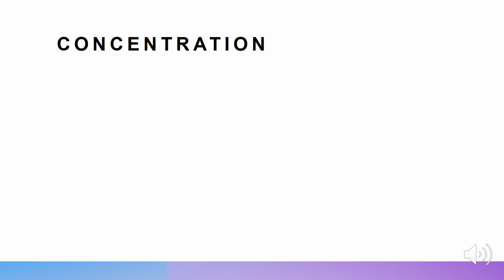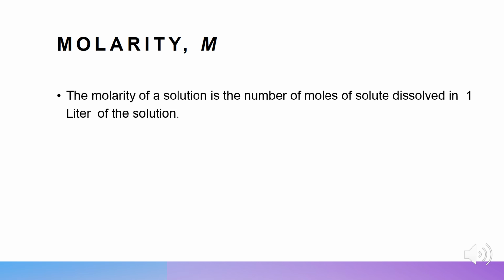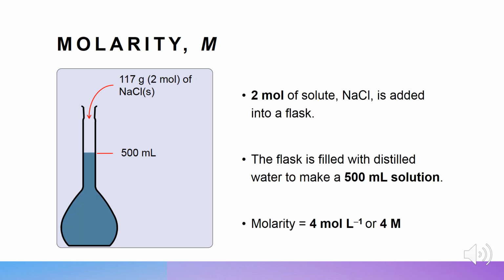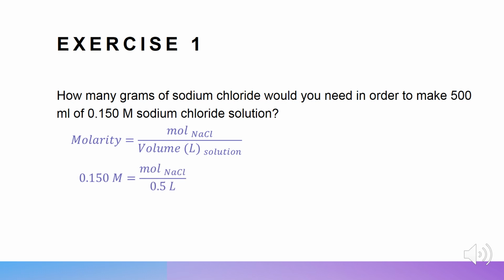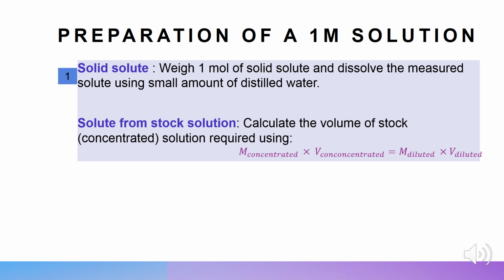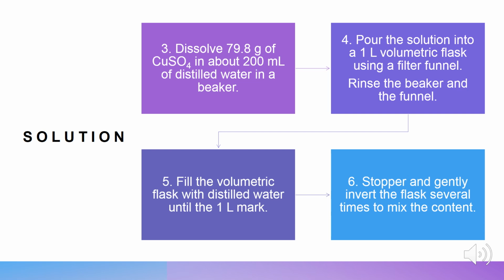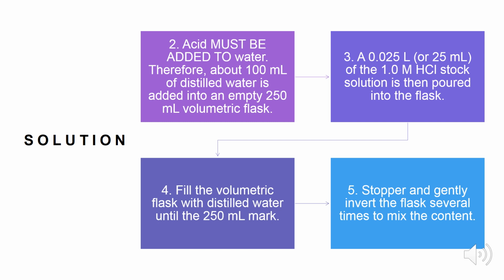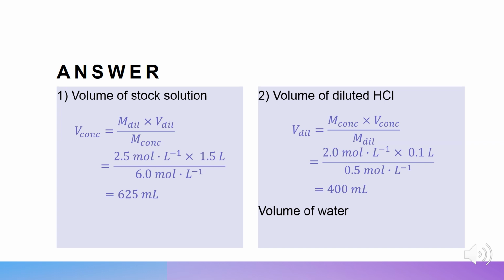LU2 Video 02